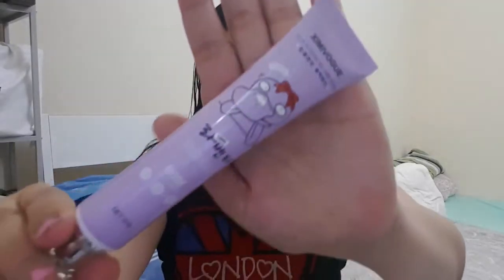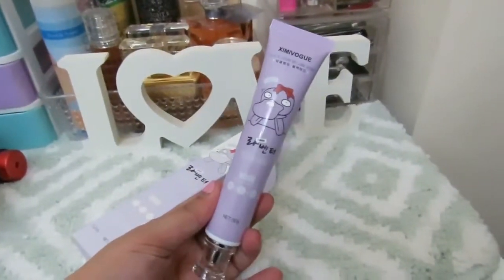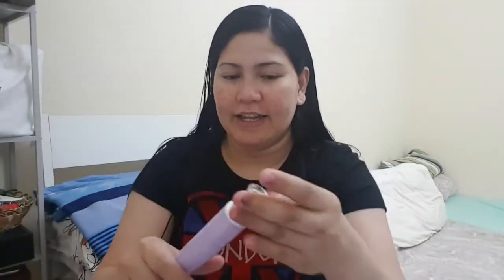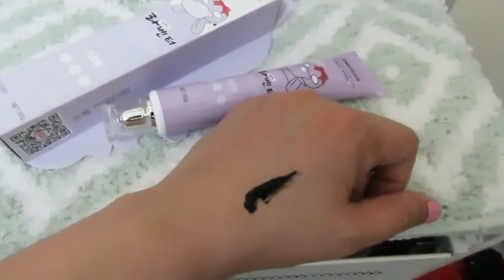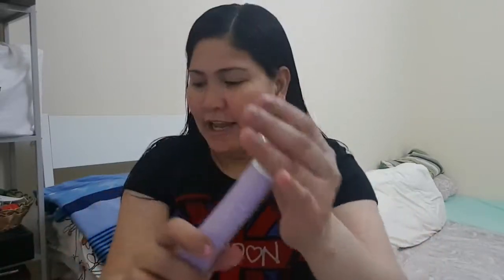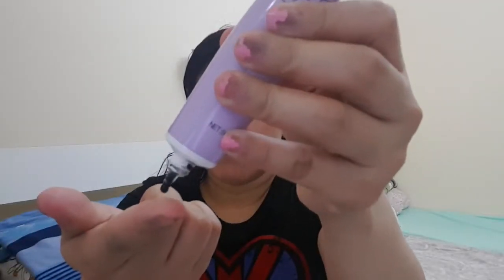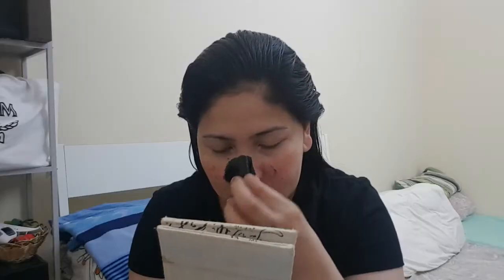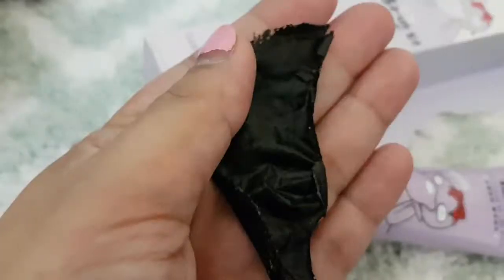Ximi Vogue Nose Pack Review Nery Tries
Hi Guys! here is my review video on the Ximi Vogue Nose pack. If you want to know my thoughts about this product, please keep on watching. God Bless everyone!